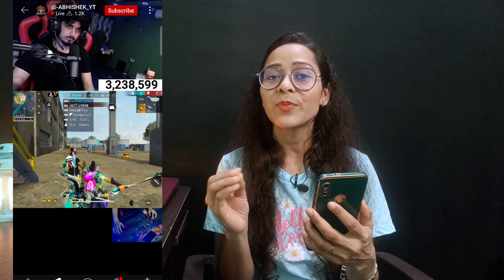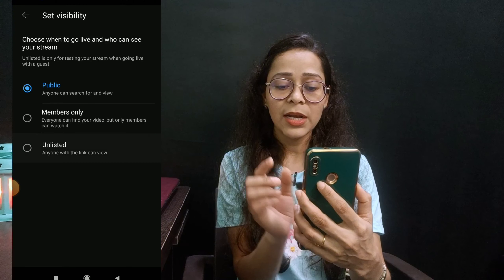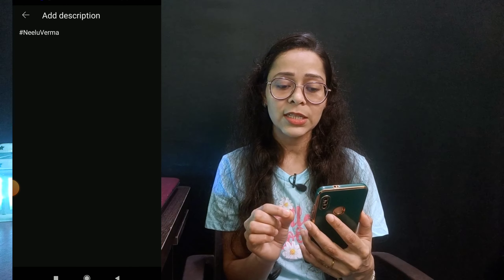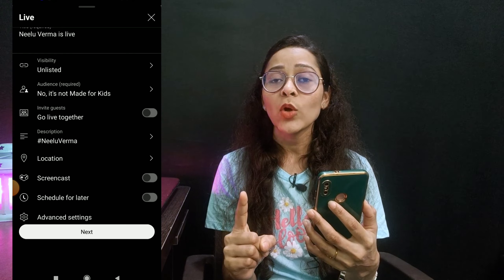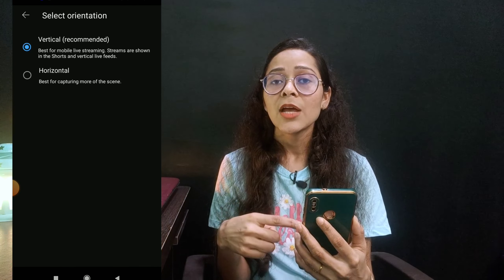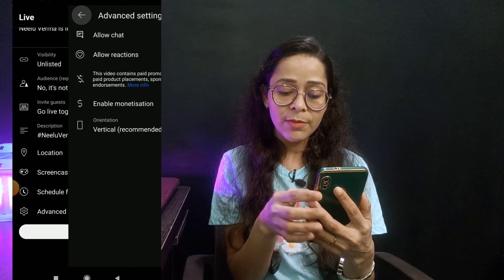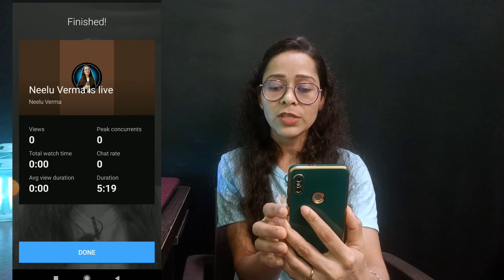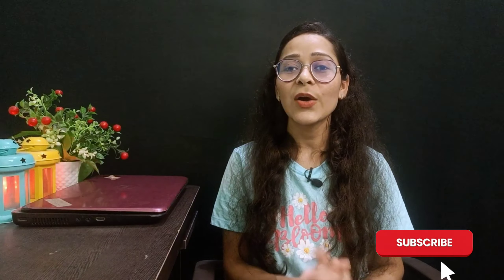Shorts Feed Me Live Stream Kaise Kare | Mobile Se Youtube Par Live Stream Kaise Kare | Vertical Live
Shorts Feed Me Live Stream Kaise Kare | Mobile Se Youtube Par Live Stream Kaise Kare | Vertical live stream On Youtube